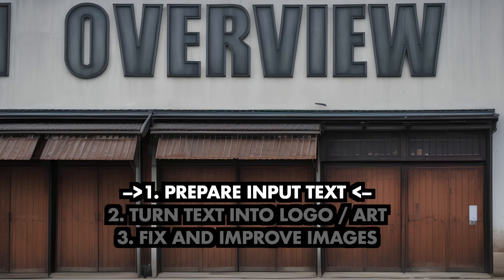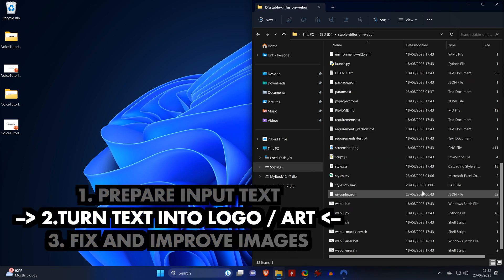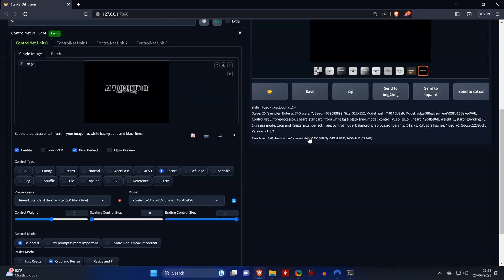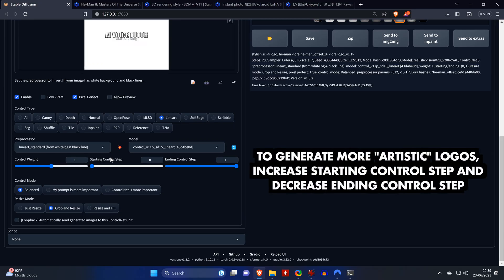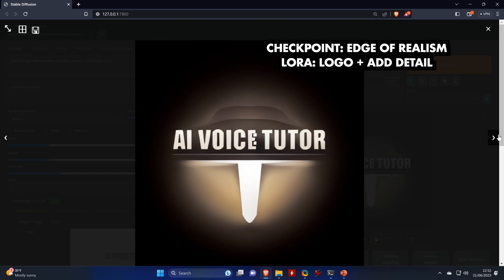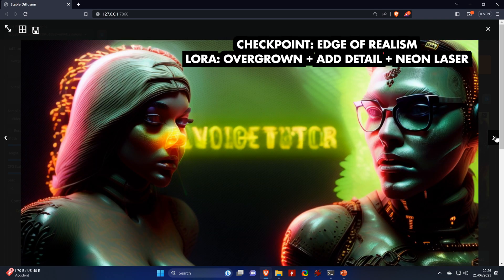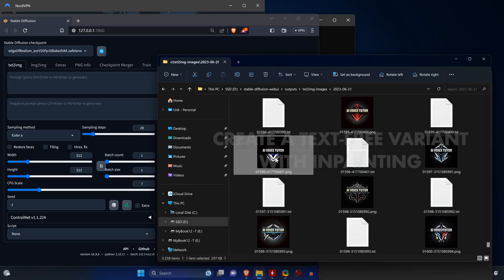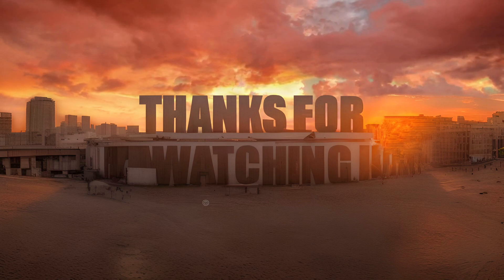AI Logo Maker with Text - Text with Lineart ControlNet in Stable Diffusion - Logo with Text in A1111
Learn how to create text in Stable Diffusion and ControlNet (Lineart) and turn the text into a logo or into a banner image with text. As this method isn't perfect and will produce some bad spots and typos, you’ll also learn how to easily fix the imperfections of the images afterwards.

If you want to make more artistic looking textart, which blends into the image in a stronger way, then check out this video

Links:
LoRa models:

00:00 Introduction
00:19 Overview
00:35 Prepare Input Text
01:25 How to create a logo with text in Stable Diffusion
01:49 How to use LoRa models in Stable Diffusion
02:45 Comparison of ControlNet preprocessors - Lineart vs Invert
03:50 Suggested settings for creating logos with text in Stable Diffusion
04:53 How to create banner images with text in Stable Diffusion
06:02 How to fix bad spots in images with text
07:02 How to create a text-free variant of a logo in Stable Diffusion
07:52 Thank you